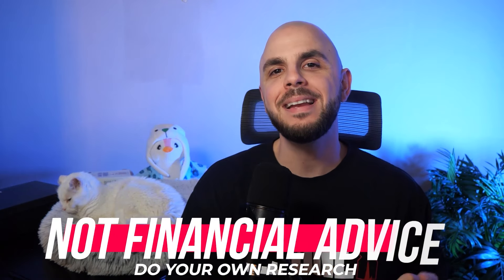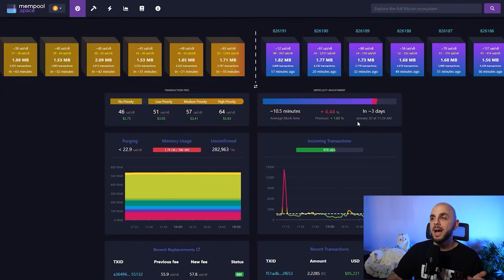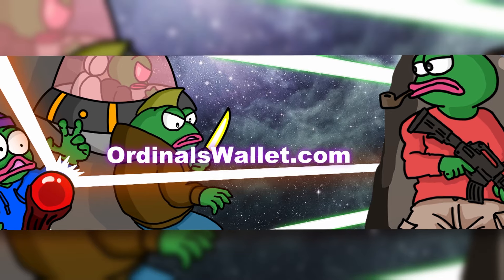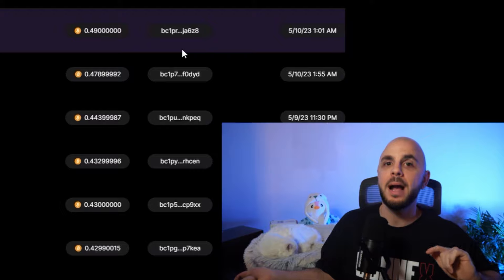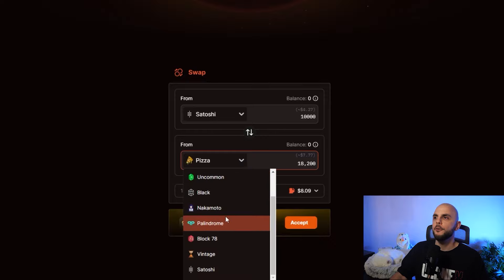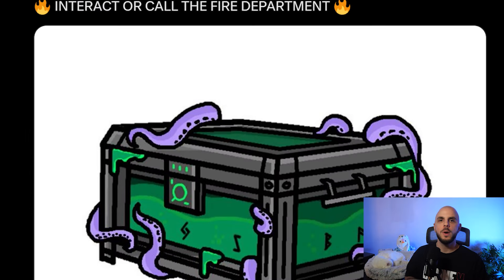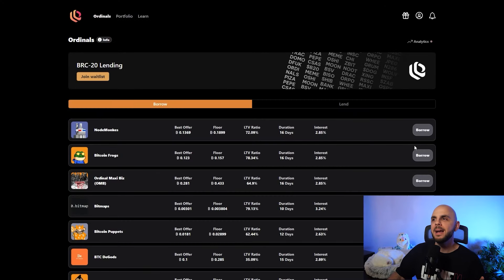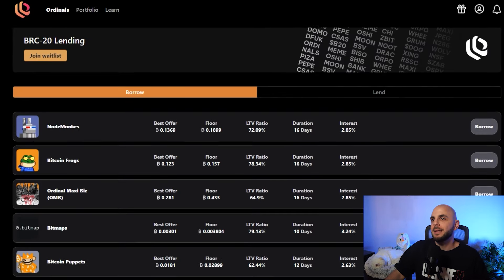BITCOIN 🟧 Airdrops Worth Farming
In this video we take a look at 5 upcoming token airdrops happening on Bitcoin.

**Links**
Unisat

**Timestamps**
00:00 Intro
0:44 Unisat
03:46 Ordinals Wallet
06:15 Saturn
08:48 RuneX
11:01 LiquidiumFi
12:36 Outro

bitcoin, btc, ordinals, brc20, brc-20, airdrop, token airdrop, runex, runes, saturn, rug, liquidiumfi, unisat, xverse, ordinals wallet